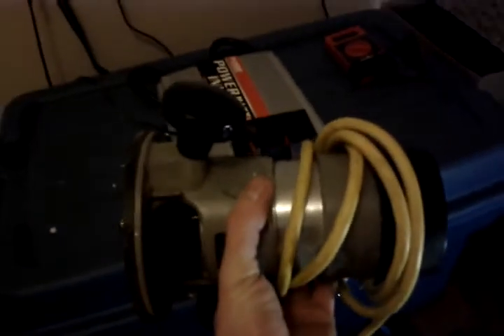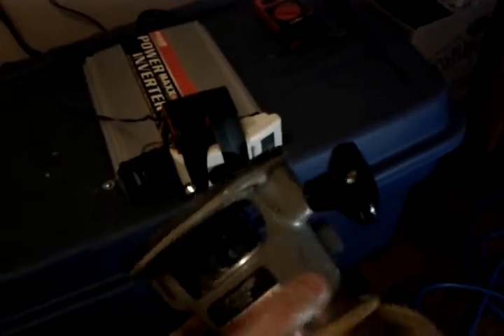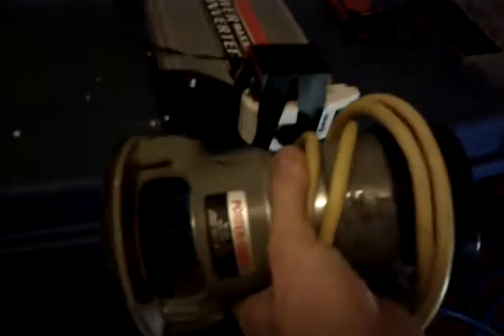INVERTER AND POWER TOOLS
10 amp power tools on the inverter! with 107 amp hour worth of batteries and 215WATTs of solar